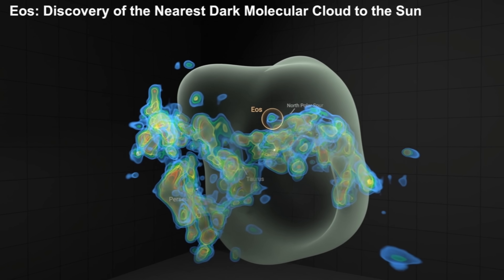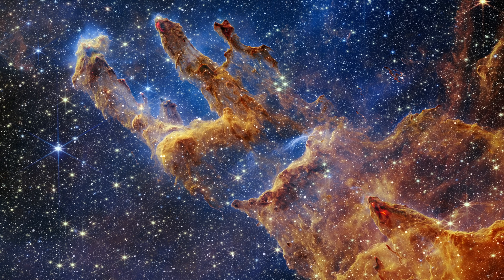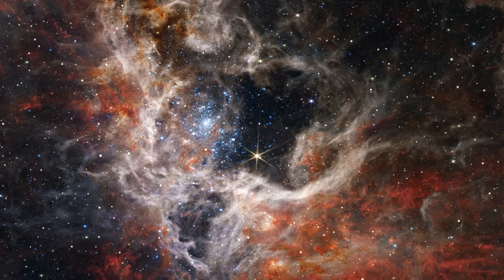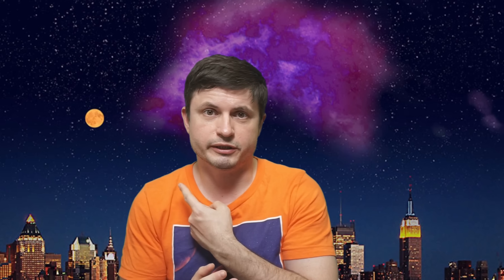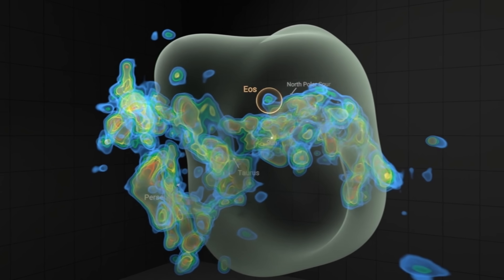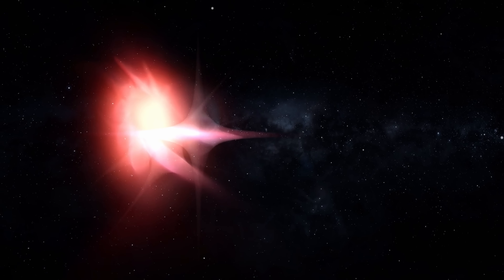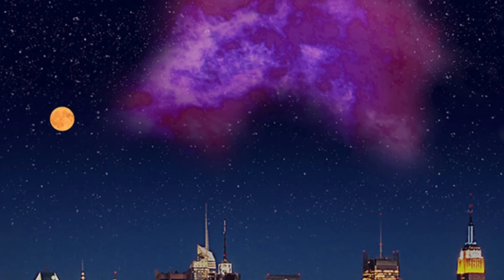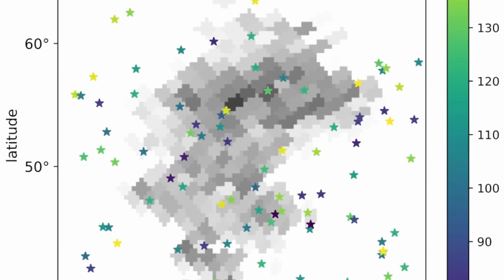Dark Cloud of Gas Found Close to the Solar System, Here's Why This Matters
Hello and welcome! My name is Anton and in this video, we will talk about a discovery of a massive dark cloud in the local bubble

0:00 Dark cloud we never knew existed
0:50 Local bubble and stellar nurseries
3:25 Eos cloud and the dark cloud
4:30 How this was found and why it was so hard
7:00 How this cloud is produced and what's breaking it apart
8:50 Why this is unusual and so exciting
9:35 Conclusions and what's next?

Credit:
Thomas Müller and Thavisha Dharmawardena
NatureLifePhoto/Flickr (New York City Skyline), Burkhart et al. 2025